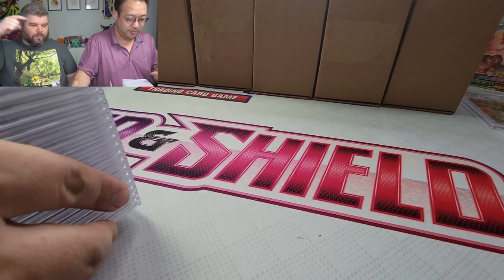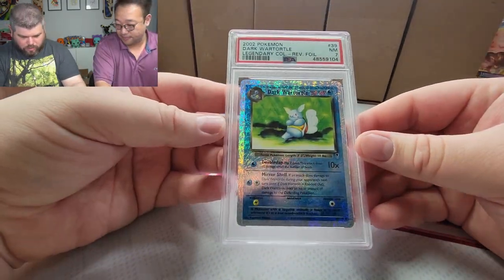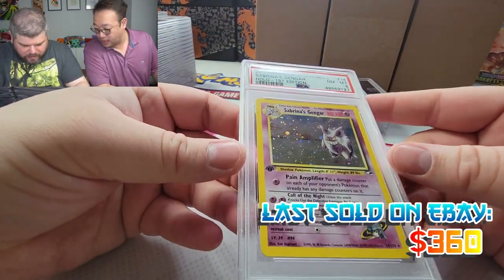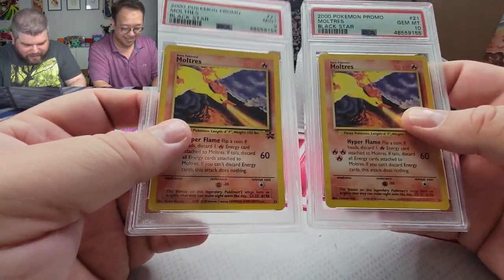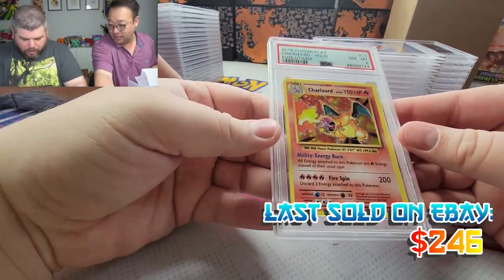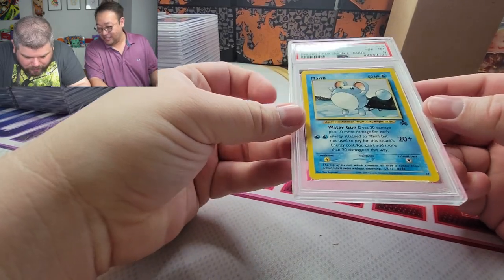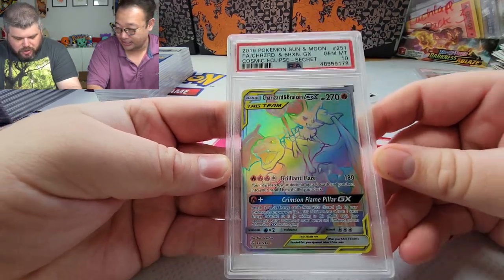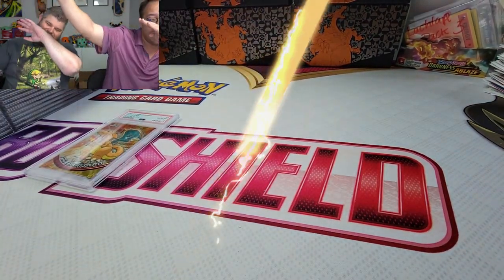Turning $12,000+ Into WHAT?!? | PSA Return Pokemon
This is the final part of our PSA return video. We turned $12,000 into A LOT OF $$$$!

Lootbox TV's Social Links to Follow!
Mailbox: Lootbox TV
6555 Sugarloaf Pkwy Suite 307
Box 101
Duluth, GA 30097